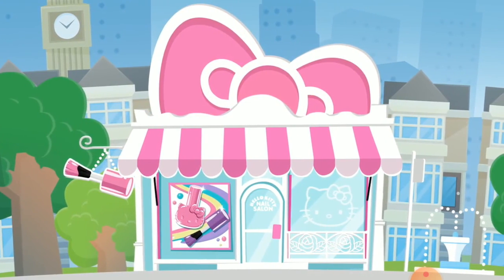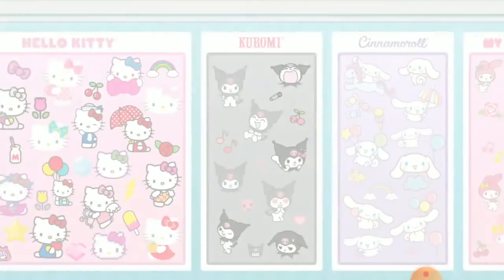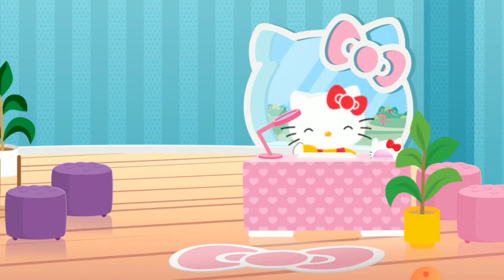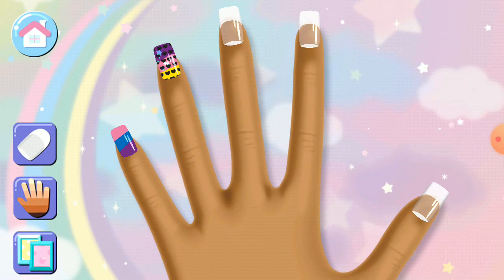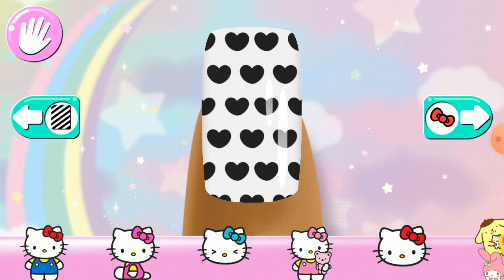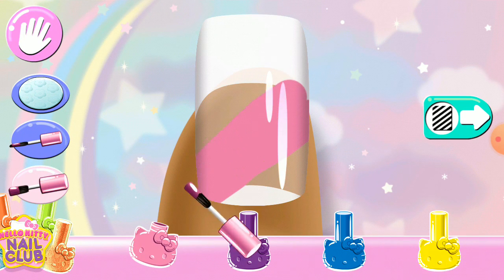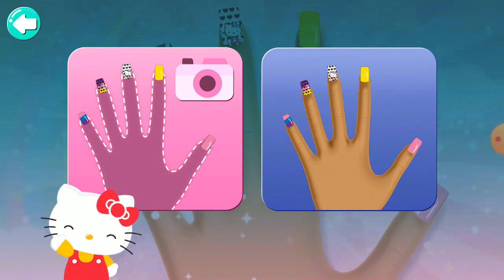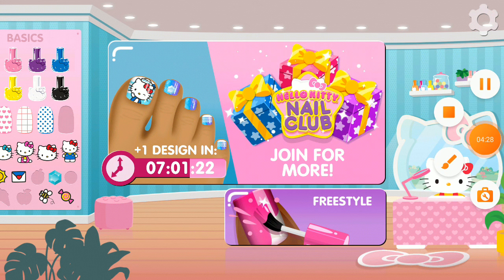welcome to Hello Kitty Nail salon❤❤❤❤❤❤